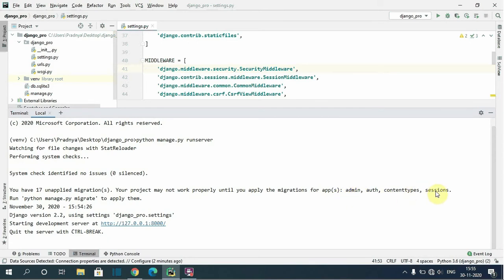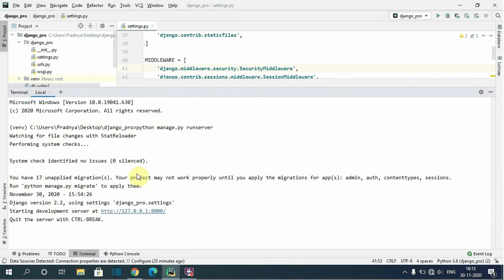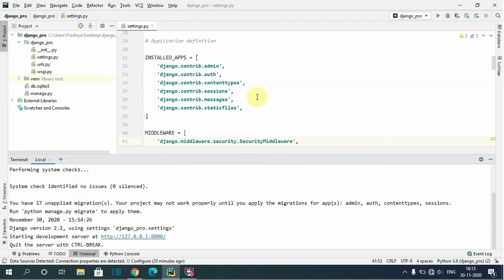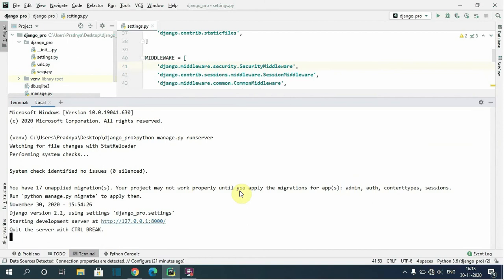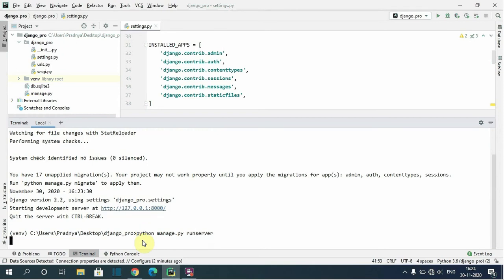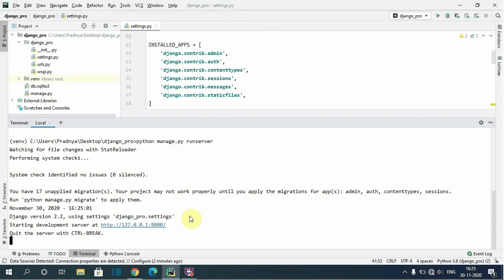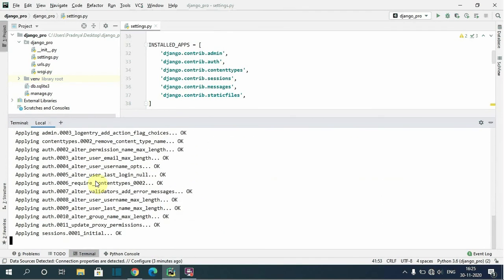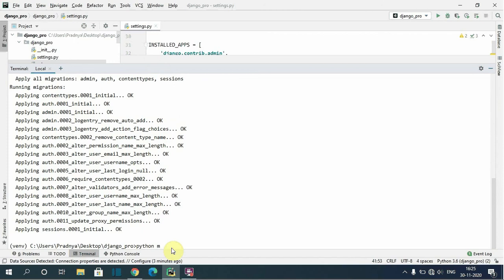You have 17 unapplied migrations. Your project may not work properly until you apply the migrations.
You have 17 unapplied migrations. Your project may not work properly until you apply the migrations. You have 17 unapplied migration(s). Your project may not work properly until you apply the migrations for app(s): admin, auth, contenttypes, sessions. Run 'python manage.py migrate' to apply them.

In this tutorial, you will learn how to fix the Django's unapplied migrations warning. This warning comes when we didn't apply the migrations for the Django's default apps : admin, auth, contenttypes, sessions. The default apps has some migrations for its required database tables.
So, before running our project, we should create database tables for the apps. That is, we need to run the 'python manage.py migrate' command. Then, the project will run without giving the warning.

Commands Used:

1. python manage.py migrate
3. python manage.py runserver

Watch my recent tutorial here.

Watch all my Django Oscar tutorials for django-oscar version 2.1 from following series

Watch my Django Oscar tutorials for django-oscar version 1.6 from following series

Watch my Django Ajax tutorials in the following series

Also, watch